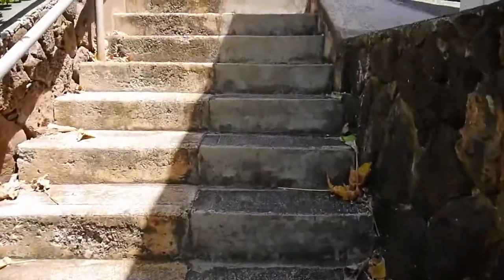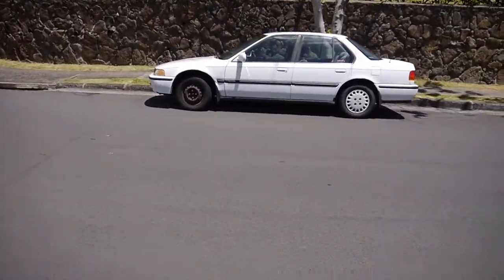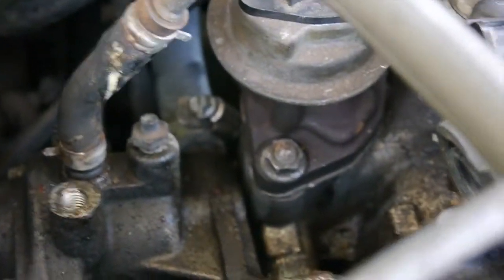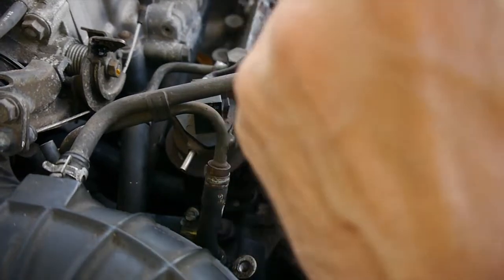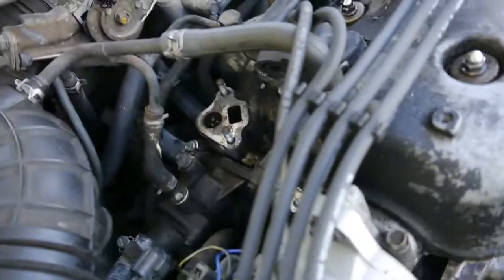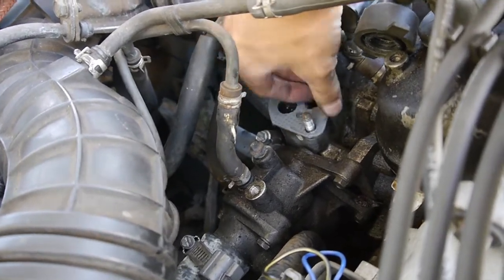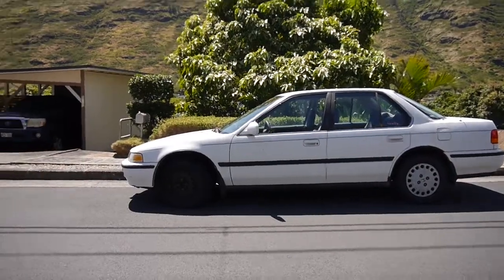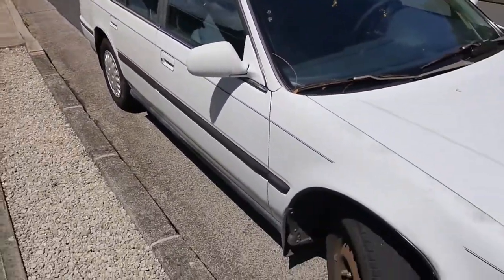How To Replace 1992 Honda Accord EGR Valve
Our old 1992 Honda Accord LX was running rough so I switched out the EGR valve and it started right up. Hopefully it'll fix the issue completely.
Follow Me

@mvacca7 on IG

@TakenNotGiven on IG

@LifTNGaloha on IG

My Gear

► My camera

► My action camera

► My Gorillapod original

► My Gorillapod Hybrid

► My action camera mount